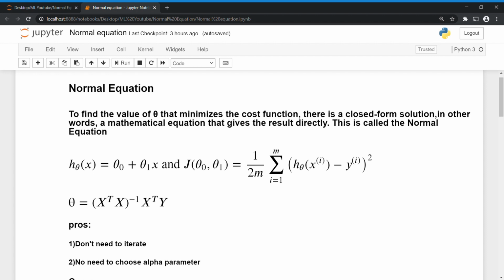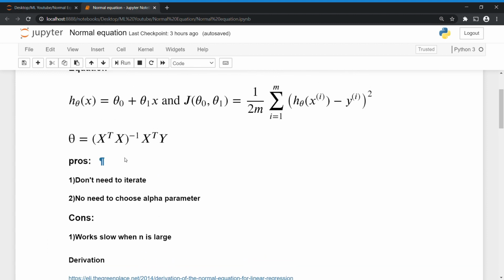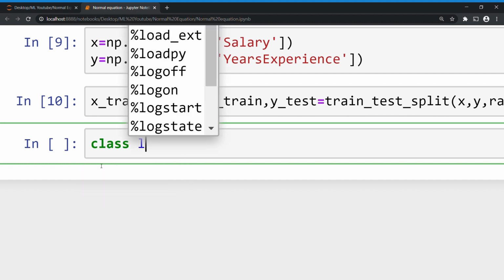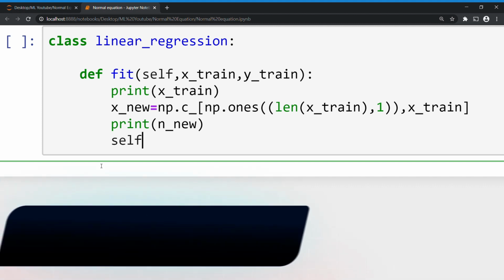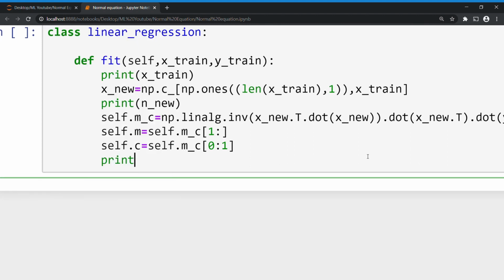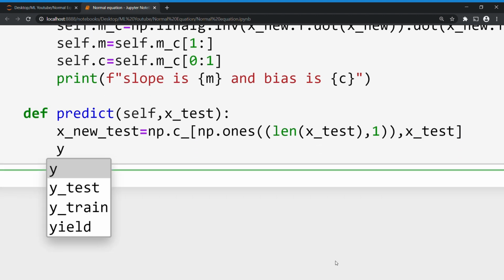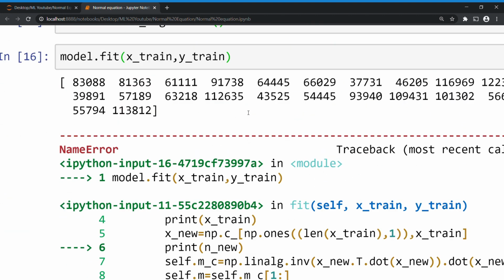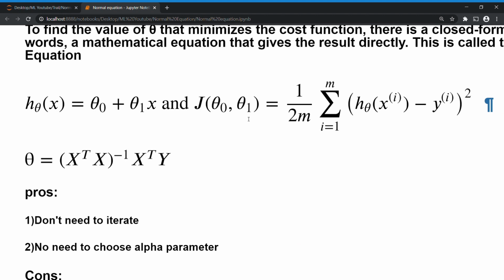Normal Equation code in python | AI Basics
To find the value of θ that minimizes the cost function, there is a closed-form solution, in other words, a mathematical equation that gives the result directly. This is called the Normal Equation.
pros:
1)Don't need to iterate
2)No need to choose alpha parameter
Cons:
1)Works slow when n is large